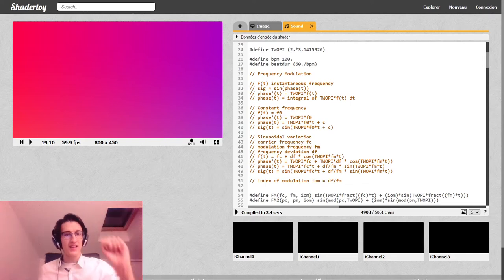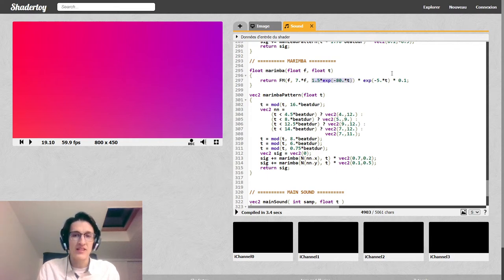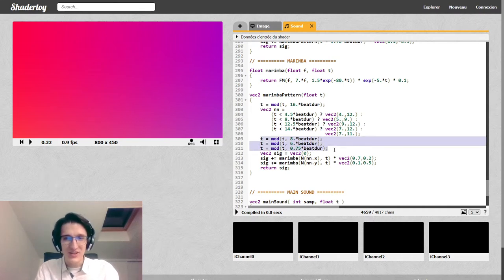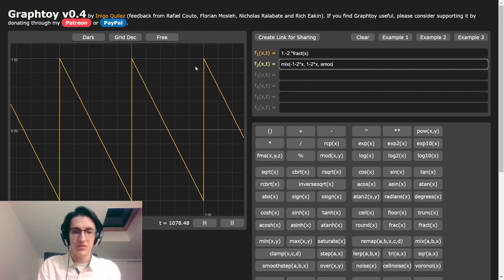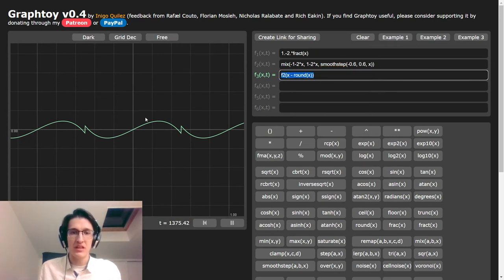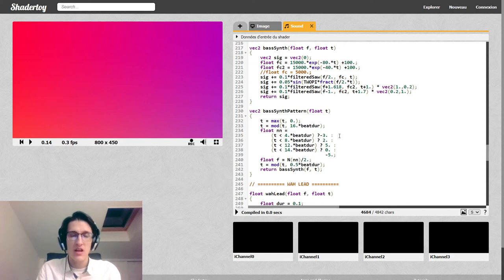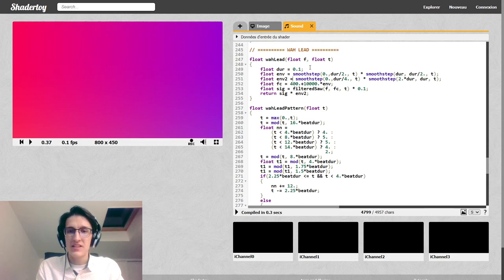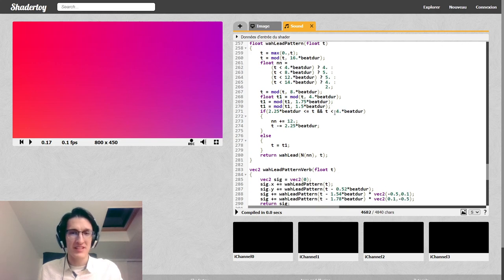Making Music in Shadertoy - Episode 3 : Marimba, Saw Bass, "Wah" Synth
In this series, I present some techniques I use to create sweet-sounding music using the Shadertoy Sound tab.
In this episode, we discover some more classic instruments that are easy to create in Shadertoy :
 - a marimba/xylophone (using FM synthesis)
 - an 80's style sawtooth bass
 - a simple sawtooth-based synth
I also mention how fake sidechain compression can improve how "powerful" your sounds feel.

CHAPTERS
0:00 Intro
2:10 Marimba (sound design)
7:40 Marimba (pattern)
12:35 Filtered Sawtooth waveform
20:12 Saw Bass (sound design)
23:26 Saw Bass (pattern)
26:13 Fake sidechain compression
29:59 "Wah" synth (sound design)
32:17 "Wah" synth (pattern)
36:03 Outro